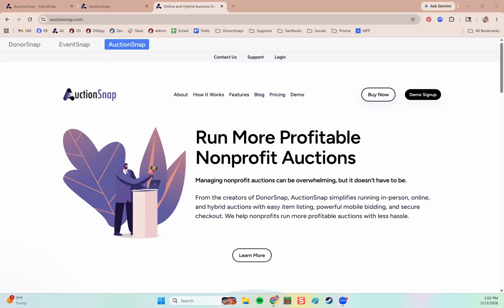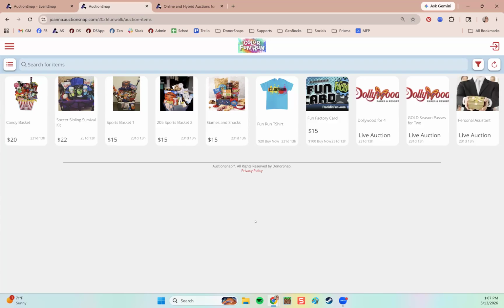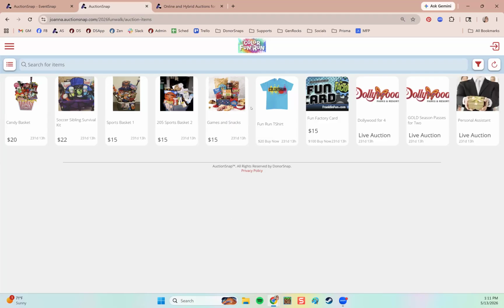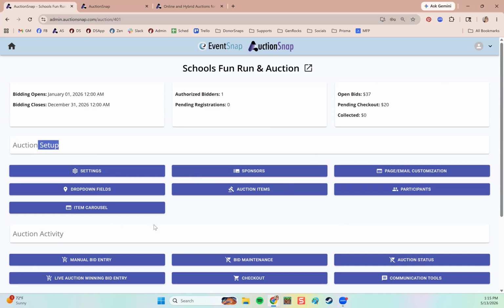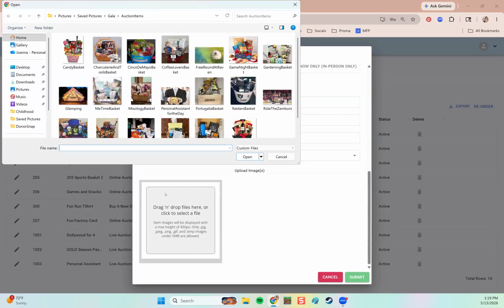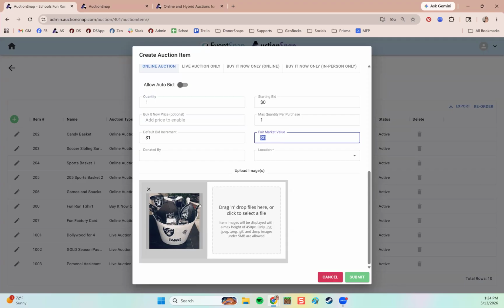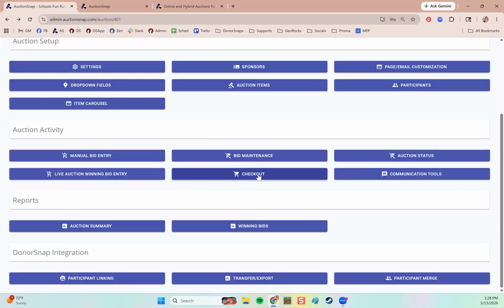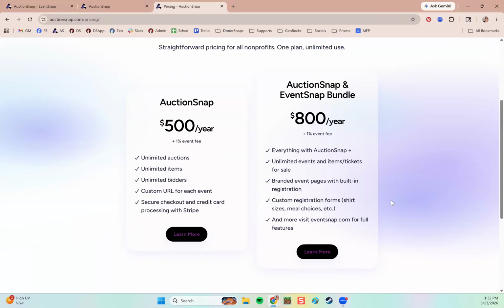AuctionSnap Tutorial: Silent Auctions, Mobile Bidding & Checkout for Nonprofits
Learn how AuctionSnap helps nonprofits run smarter, more profitable auctions from setup to checkout. In this training, we walk through AuctionSnap, DonorSnap's native auction product built by the same team, and show you how to manage in-person, virtual, and hybrid auction events all in one place.
AuctionSnap handles silent and live auctions, mobile bidding, item and package management, ticketing and registration, and real-time checkout. Whether you're planning a gala, benefit auction, or hybrid fundraising event, this walkthrough shows you how to set everything up and keep your event running smoothly on the big night.
What we cover in this video:
– Setting up in-person, virtual, and hybrid auction events
– Managing auction items, packages, and bid sheets
– Configuring mobile bidding and text-to-give
– Handling registration, ticketing, and attendee check-in
– Processing checkout and payments at the end of the event
AuctionSnap is built by the same team behind DonorSnap.